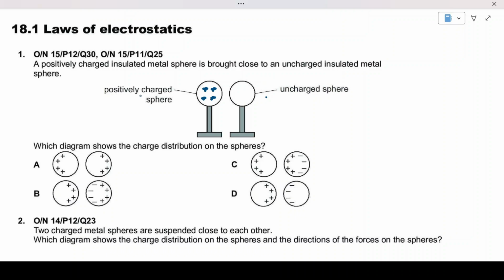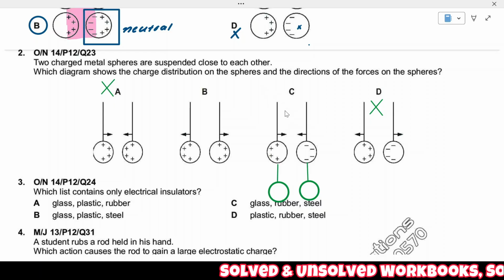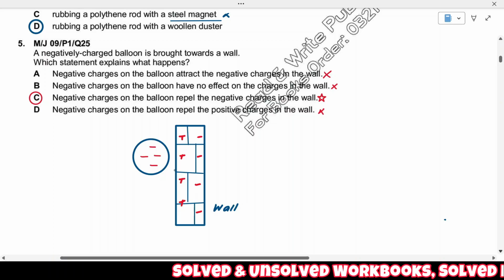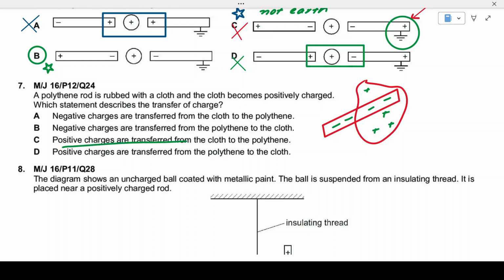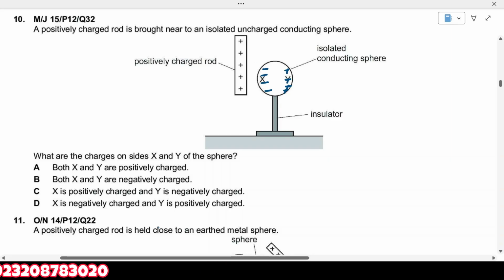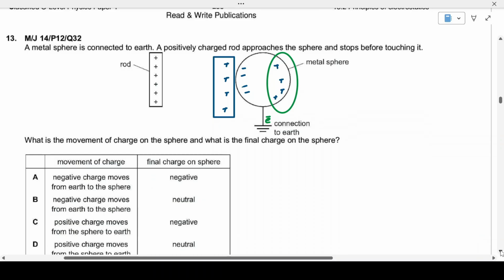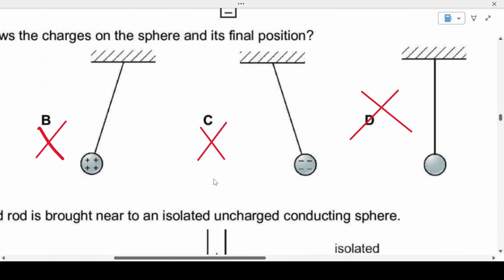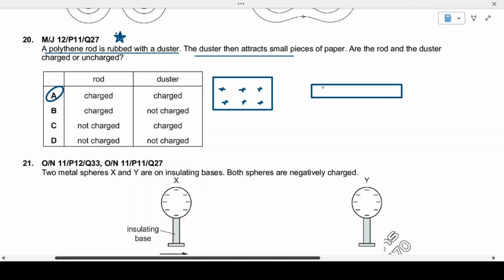Static Electricity | Past Paper Practice | IGCSE OLevel Physics